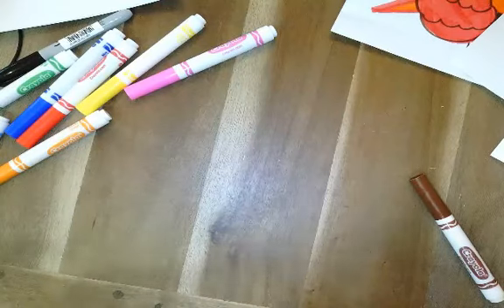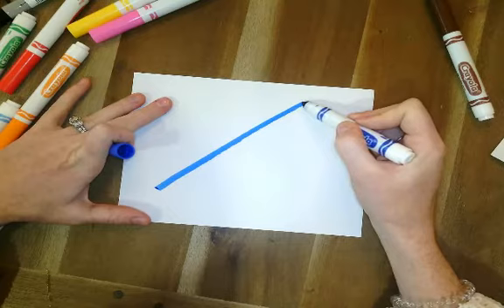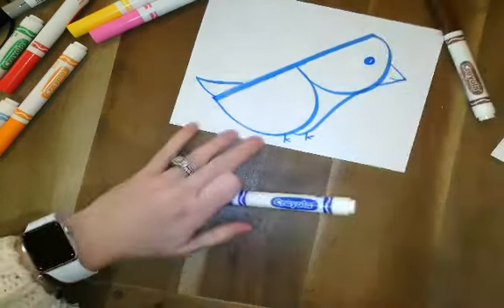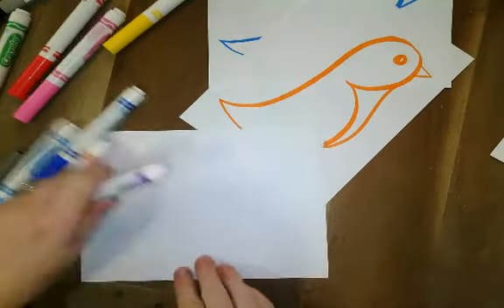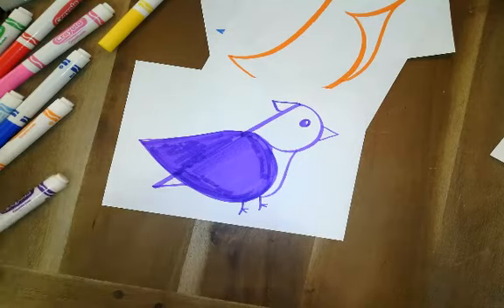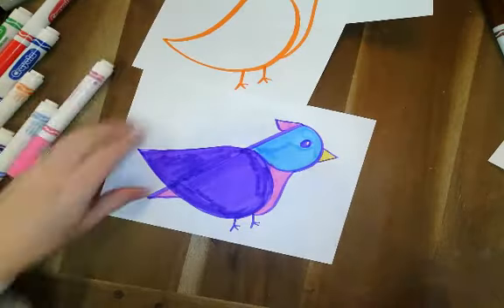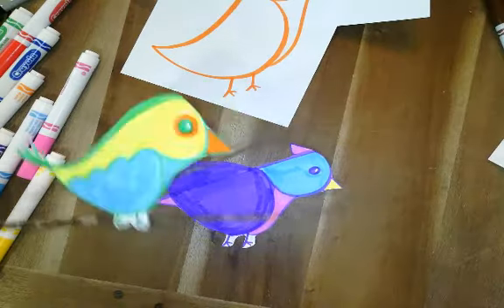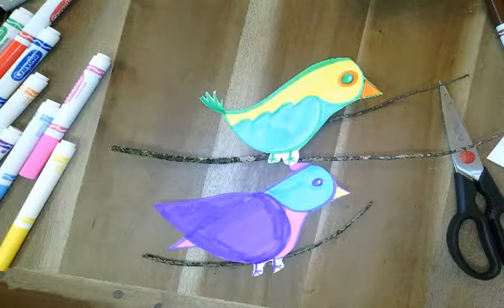Letter B Birds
Draw a gaggle of feathered friends with this simple technique.